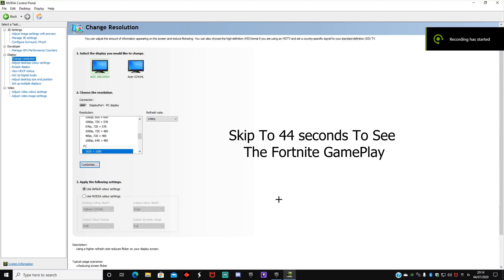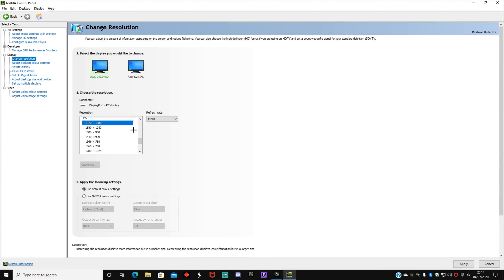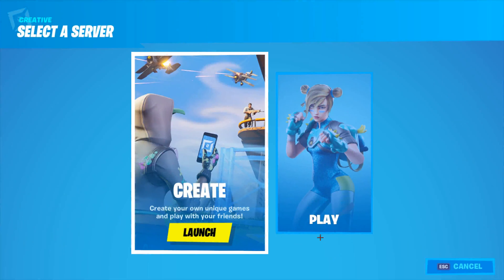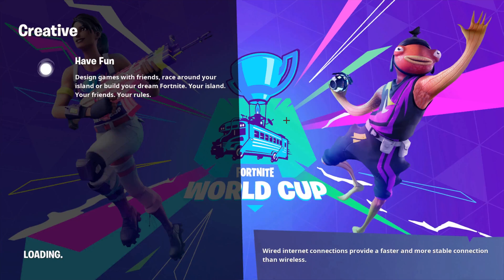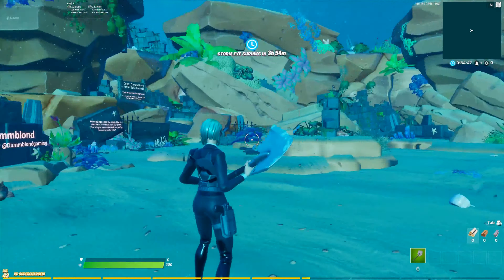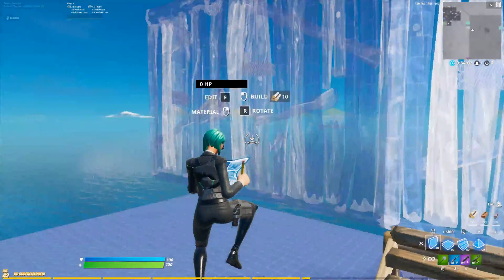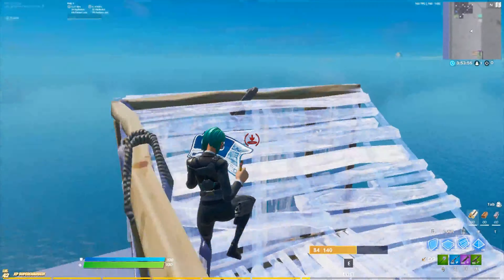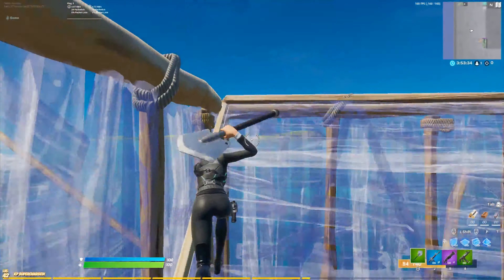First Time On 144hz! | Fortnite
This video is me trying 144hz monitor for the first time, it feels unreal so smooth, and it felt so good to switch to 144hz
If you have the chance you have to try 144hz.